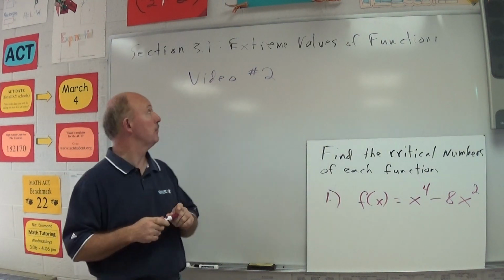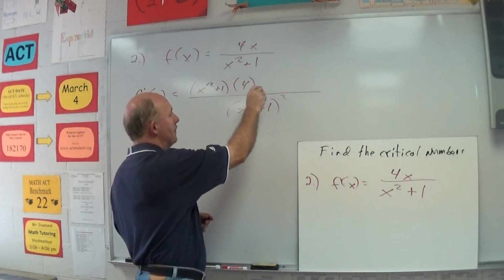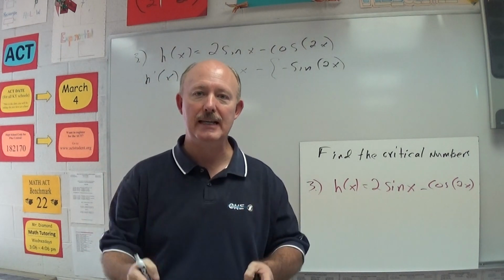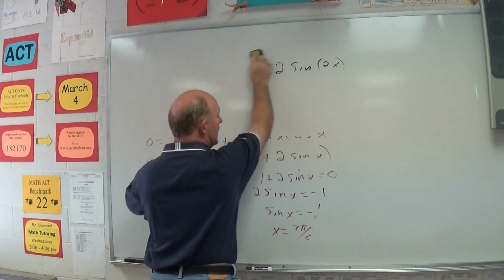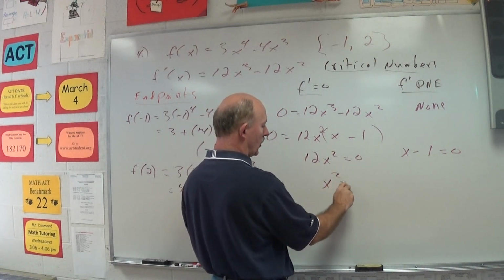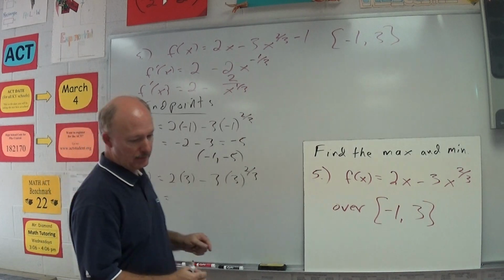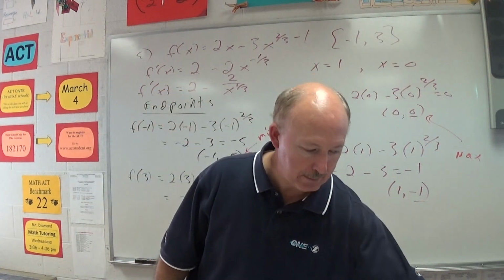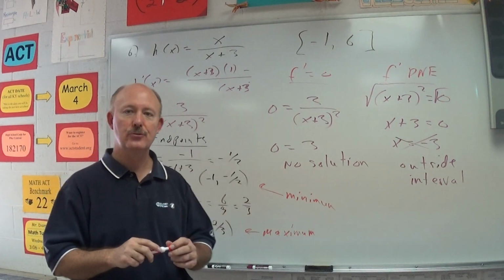Section 3.1 Extremes Values of Functions (Video #2)